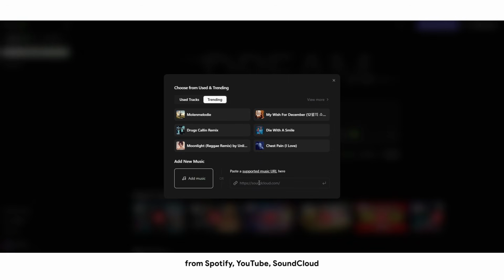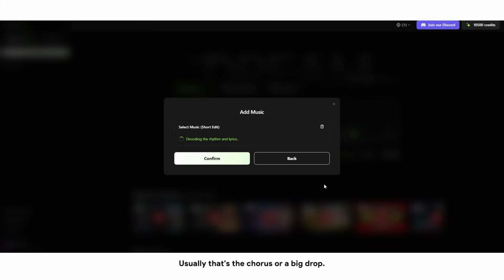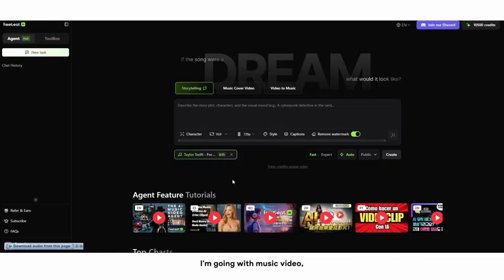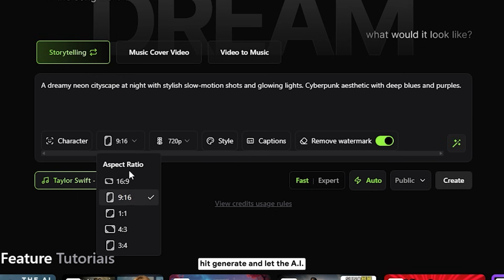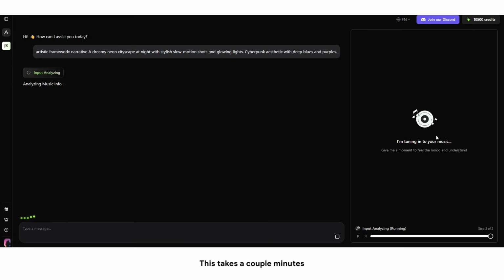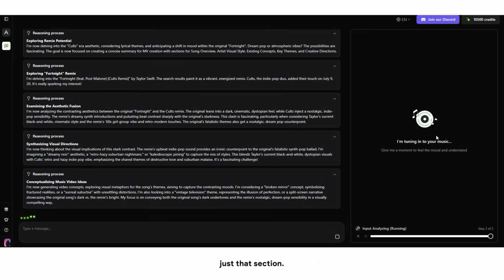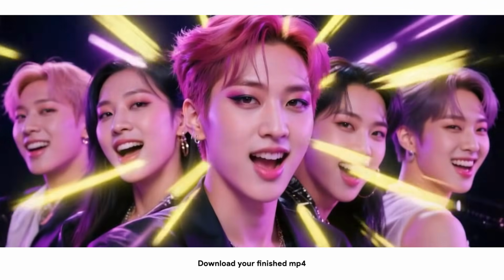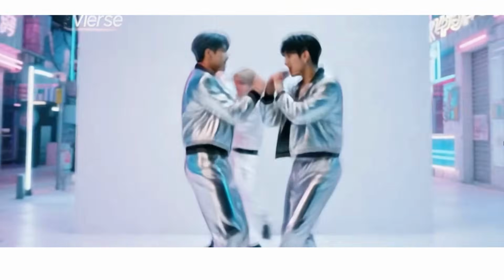Freebeat AI Review: Turn Any Song Into a Viral Music Video in One Click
Creating a music video is usually expensive, time-consuming, and technically overwhelming — especially for independent artists. In this video, I test Freebeat AI, an AI music video generator that turns any song into a beat-synced music video in just one click.

Freebeat AI analyzes your song’s tempo, rhythm, and mood, then automatically generates cinematic visuals that react to the music. Whether you’re promoting your track on YouTube, TikTok, Instagram Reels, or Spotify Canvas, this tool removes the biggest barrier artists face: visuals.

In this walkthrough, I show you exactly how Freebeat AI works — from uploading a song or pasting a Spotify or YouTube link, to generating a full music video using simple text prompts. You’ll see how the AI creative agent handles pacing, scene transitions, beat drops, and mood shifts without requiring any video editing skills.

I also share real tips to get better results, including how to write effective prompts, choose the best part of your song, and regenerate individual clips to polish your final video. If you’re a musician, producer, or content creator looking to turn your music into engaging video content fast, this tool is worth checking out.

🎵 What You’ll Learn in This Video:

What Freebeat AI is and how it works
How AI analyzes music to create synced visuals
How to generate music videos, lyric videos, and dance videos
Tips to get cinematic results with AI prompts
Free vs paid plans and pricing breakdown